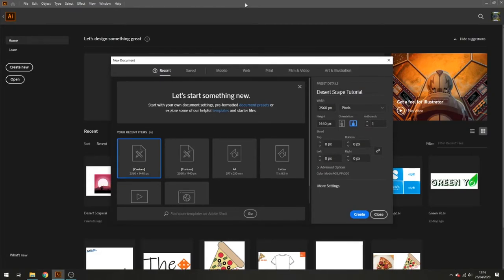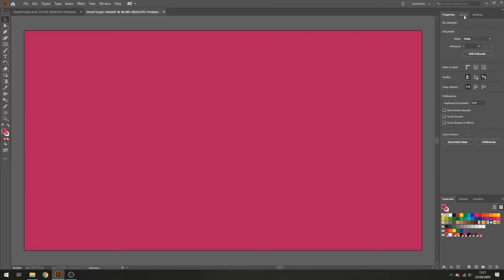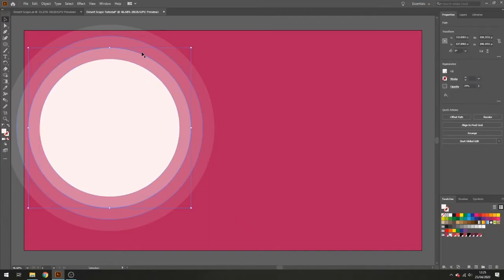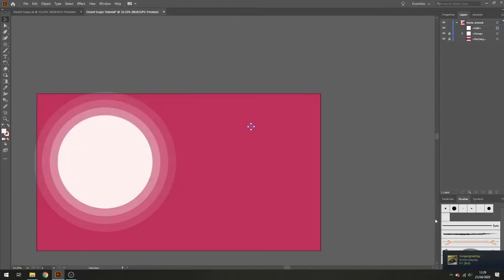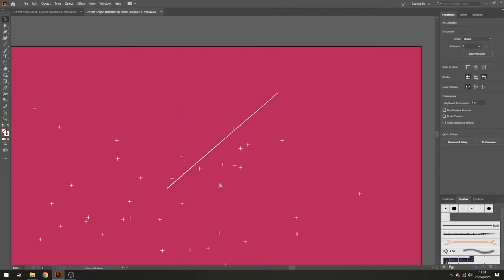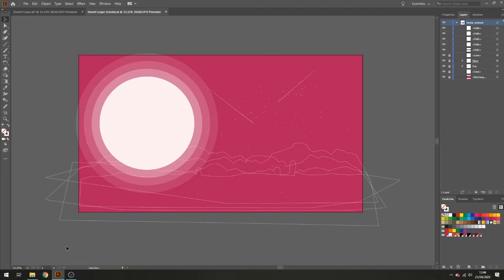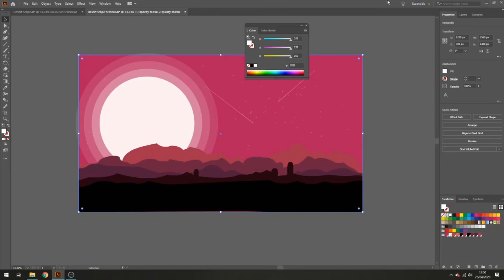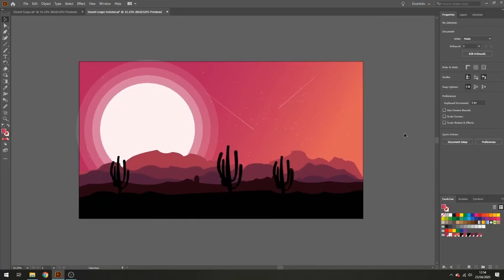Make this beautiful Desert Scape | Adobe Illustrator CC 2020 Tutorial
Learn to make this stunning Desert Scape Vector art from scratch in Adobe Illustrator CC 2020!
Download the file and follow the instructions in the video